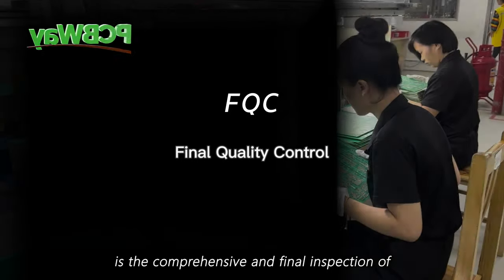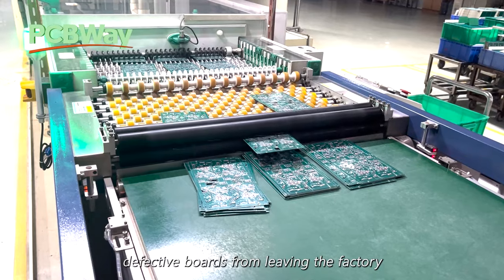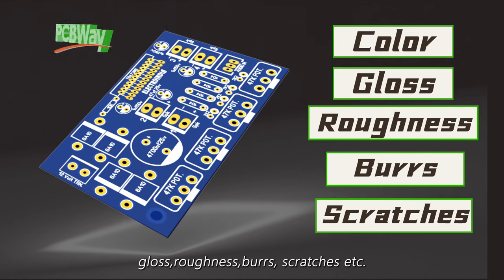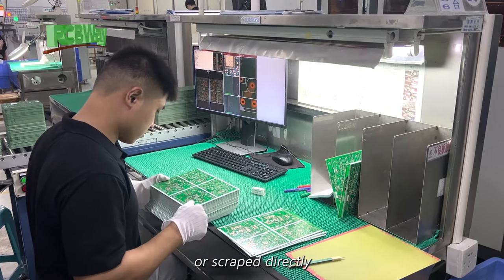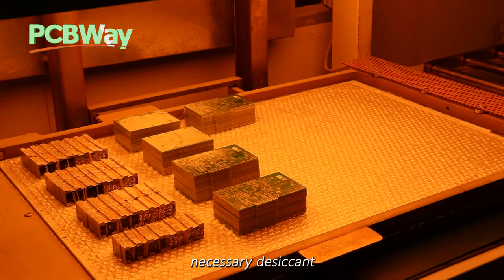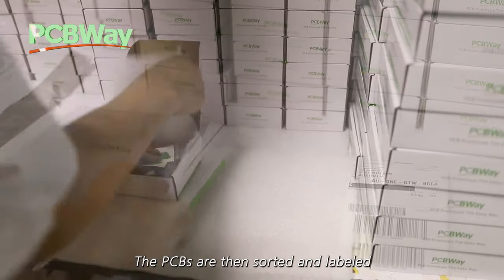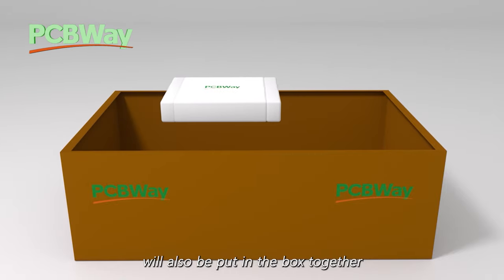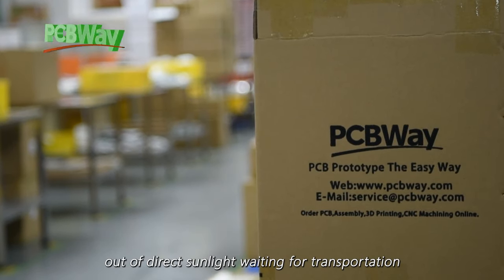FQC and Packaging | Multi-layer PCB Manufacturing Process - 16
Final quality control is the completion stage of PCB manufacturing. The inspector checks for any cosmetic defects and measures the boards against acceptance criteria. The PCBs that have passed inspection can be packaged for transportation.